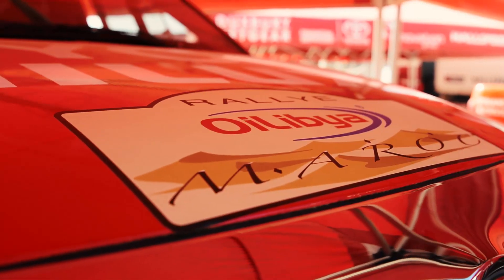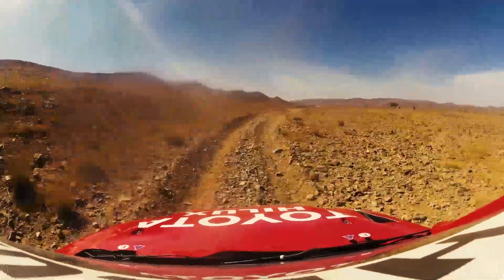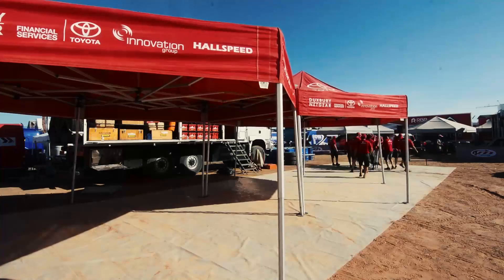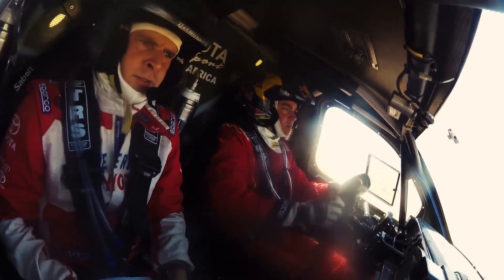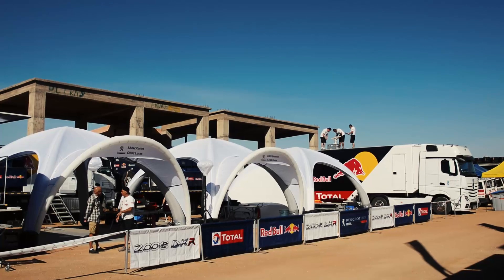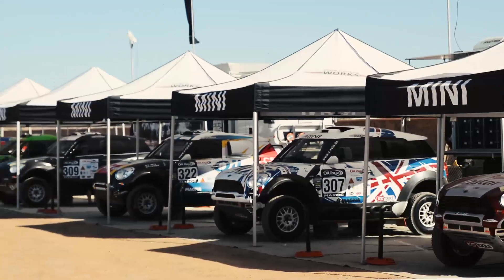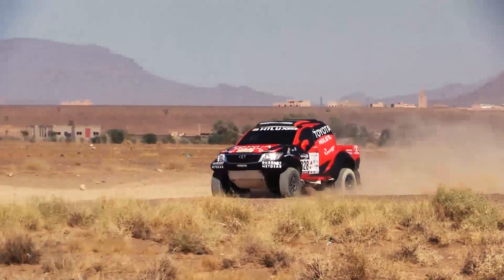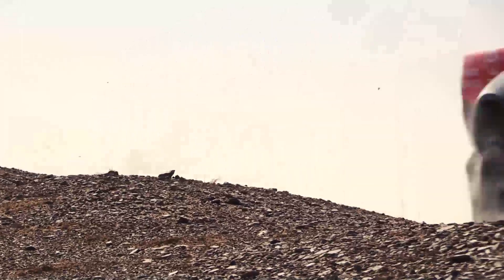Rally of Morocco - Pre-race info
The Rally of Morocco starts on Monday, 5 October 2015 - and both Giniel de Villiers and Leeroy Poulter will be in action there. Learn more about the race in this short film.